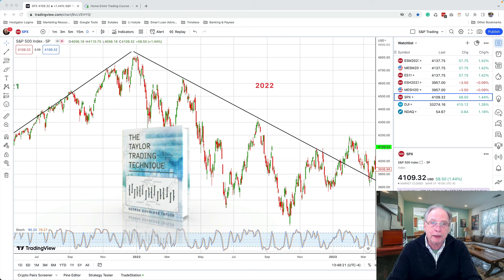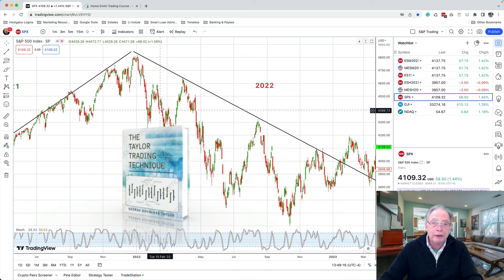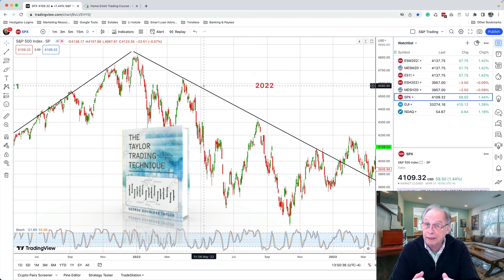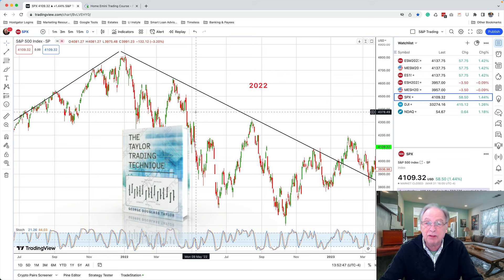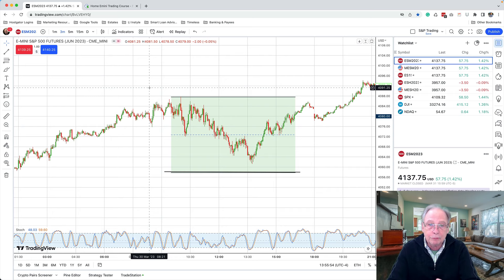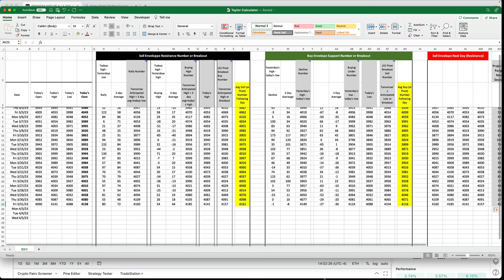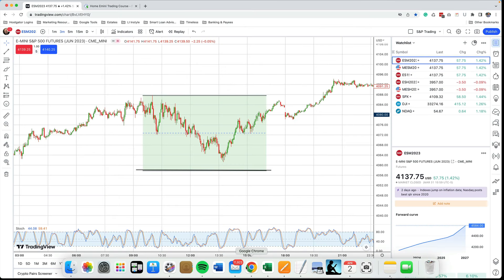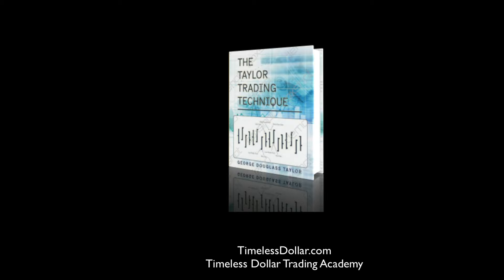Taylor Book Method - A Crystal Ball For Traders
The Taylor Book Method was developed 75 years ago as a way to forecast where to buy and where to sell. Taylor's Book Method, (aka Taylor Trading Technique) measures market prices movement. It can be used for any market because it measures the one thing that all markets have in common: how far prices rise and how far they fall. Every stock, futures, and commodities market have the same characteristics - they rise and fall.
Taylor Book Method is a series of multiple calculations of price movement over a series of days, which boil down to a support number and a resistance number. Most often, prices will trade within this envelope for the time period being measured. For day traders, that would be one trading session (regular not overnight).
Taylor Book Method is a forecast model telling a trader where the market is likely to trade, and because of this, it is the closest thing to having a crystal ball that tells the future.
George Taylor's  book, Taylor Trading Technique, is difficult to understand, making the Taylor Book Method incomprehensible for most traders.
Now for the first time, Taylor Book Method is available as an excel spreadsheet template, with Taylor's calculations built in. All  that is required to calculate the Taylor Trading zone for the following session is to enter the open, high, low, and closing prices of the previous day. Then drag to the next row, and the Taylor support and resistance numbers are calculated automatically.
Best of all, you can download the Taylor Book Method calculator and use it for every market or stock you want to trade.